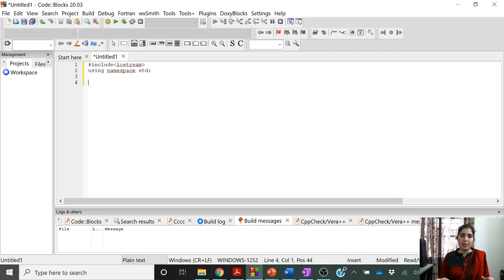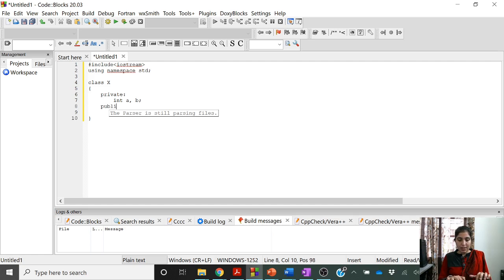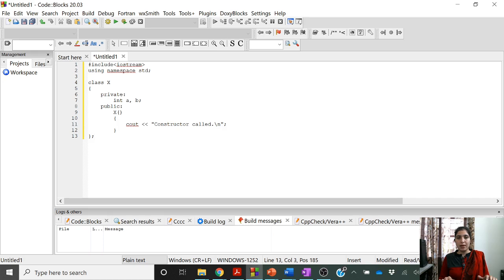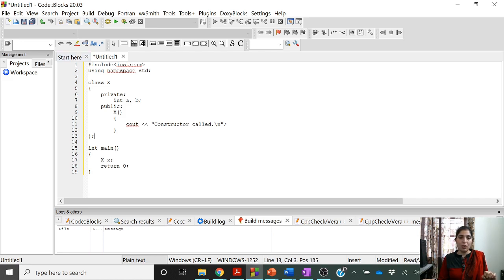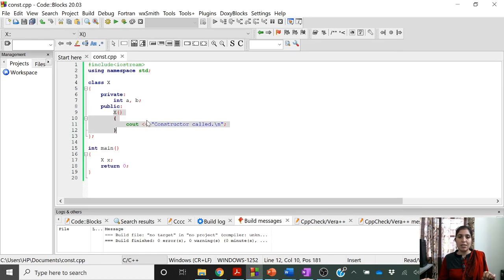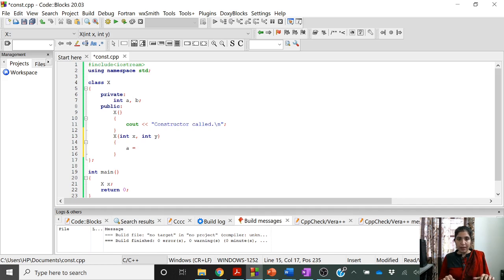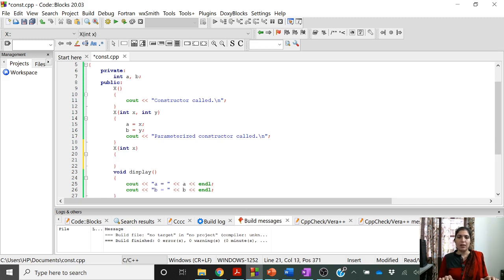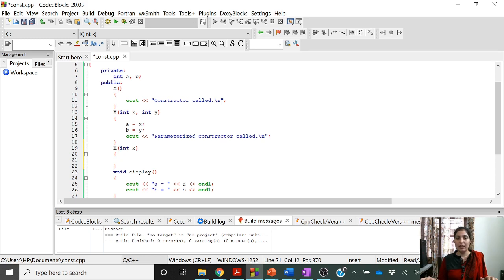10.1.1 Practice - Parameterized Constructors